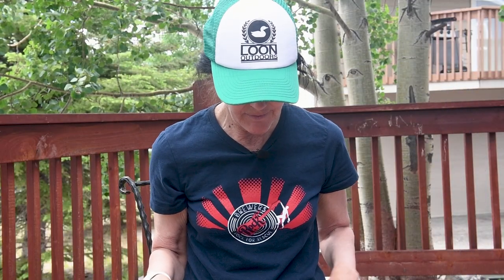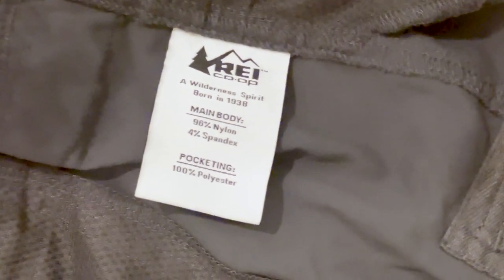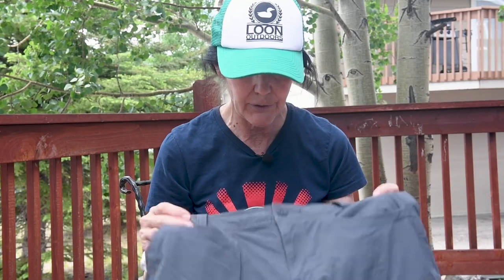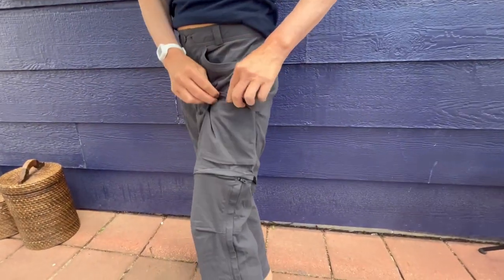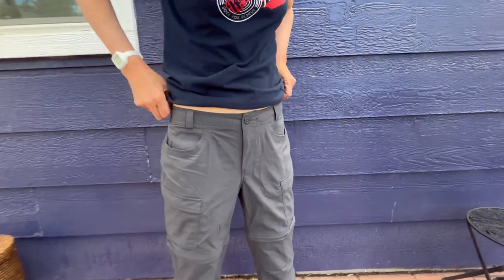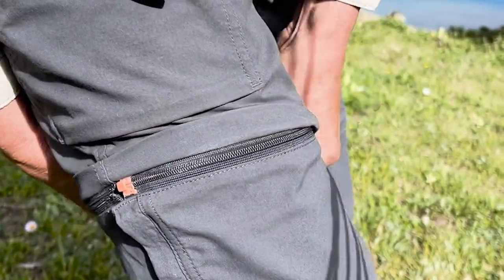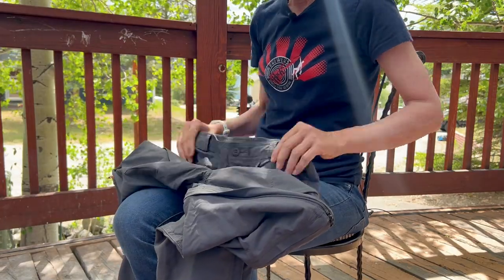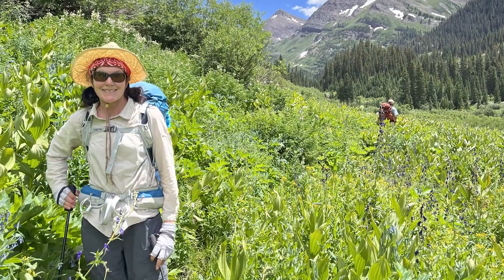REI Women’s Sahara Convertible Pants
The @REI Women’s Sahara Convertible Pants get a major “thumbs up” from me. They are lightweight, comfortable, and have a slight amount of stretch. These are my preferred choice for hot summer hikes, especially when I can unzip the pant legs and use them as shorts to stay cool.

The best feature of these pants is the color-coded zipper pulls so that you can easily identify whether the pant leg is left or right. Another useful feature is the full-length leg zippers that completely detach so you may quickly, and easily, take the legs off while standing.

The Sahara Convertible Pants are an upgrade over the last pair I purchased quite a few years ago. Judging from reviews though, people seem to prefer the previous model (which I don’t have). The only feature I miss from my old pair is the built-in belt. In the newer model, it has been replaced with a drawstring tie on the inside.

I bought these pants in a roomier size and the drawstring isn’t enough to keep the pants up so I need to wear a belt with these. Not a deal breaker for me but from a comfort standpoint, I don’t want my backpack hip belt sitting on the belt of my pants.

I’m 5’9” and the length of the pants works for me. They are maybe a tad shorter than my previous pair but I was OK with it since pants that are too long for hiking are more of an annoyance.

The REI Sahara Convertible Pant is made from 96% recycled nylon and 4% spandex. They are quick drying with a mid-rise and with the full-length leg zips, you can wear them unzipped for more ventilation. The added ventilation is the primary reason why I purchased this pair of convertible pants. The pockets work well for me - there are 6, 2 front hand pockets, 2 back pockets, and 2 cargo style (1 zippered). There’s a men’s version which my husband has and he’s been happy with them. They fit him well and the large leg zippers work great for his bulky hiking boots.